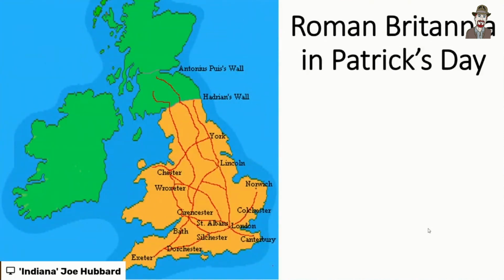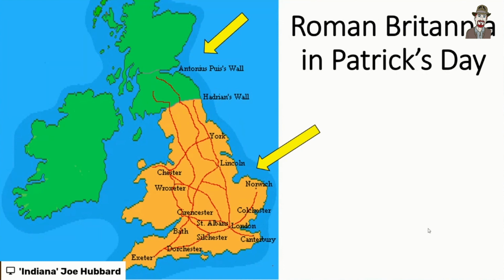St Patrick and Slavery